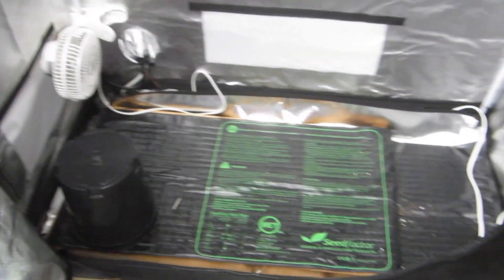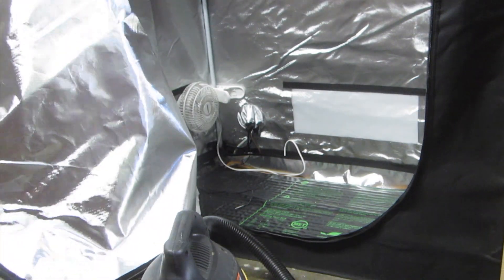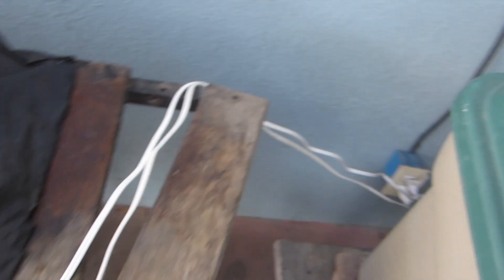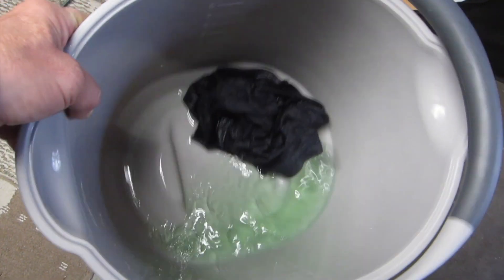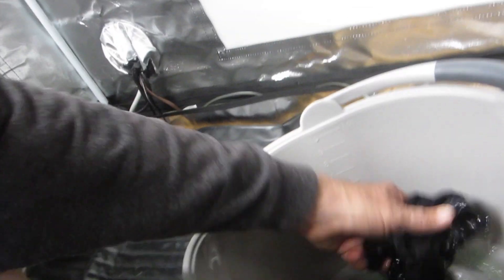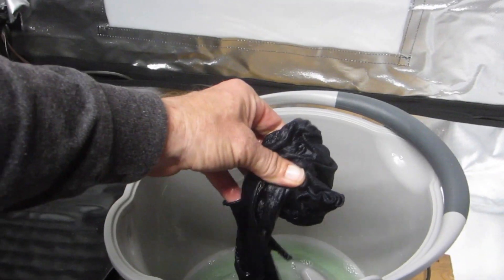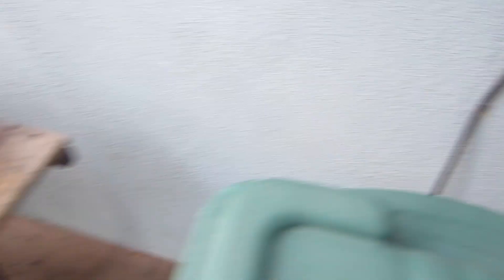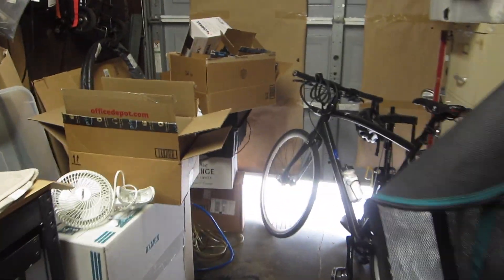Tent Cleaning Between Grows - We Hit 7000K Subscribers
Sulfur burns are dangerous. Always use necessary precautions before doing sulfur burns.

You are the community. Thank you to every one of you. Let’s keep 'growing' together.

Dr Bacon Community makes a few percent on certain items when purchased by certain people... We need to tell you that.

Want to be on the Oui'd Map?  Just Ask!

If you would like to contribute or listen to our spotify playlist you can do so here:

Special Thanks to Brian Comerford and Dan Graziani who composed and performed our Dr. Bacon Community intro music.

 .. tell your friends you love them! stay safe and be happy!